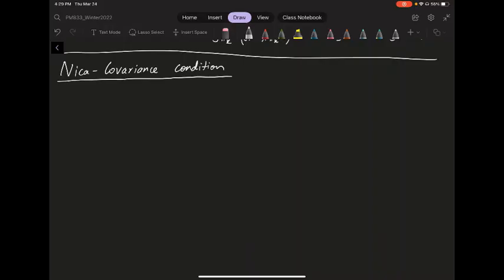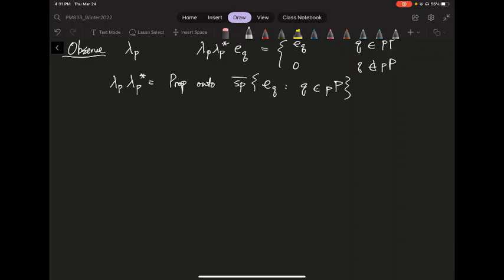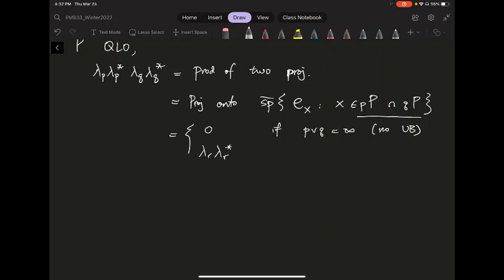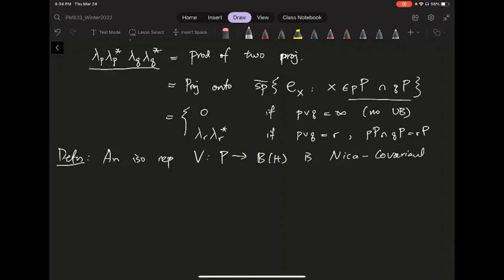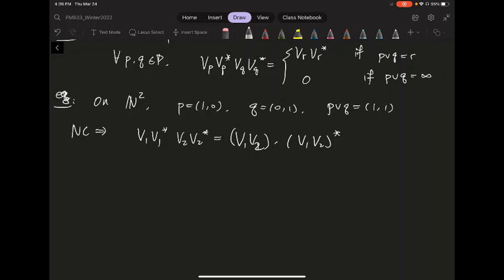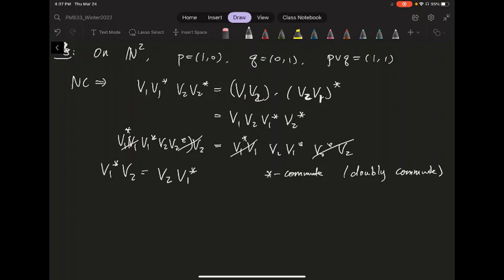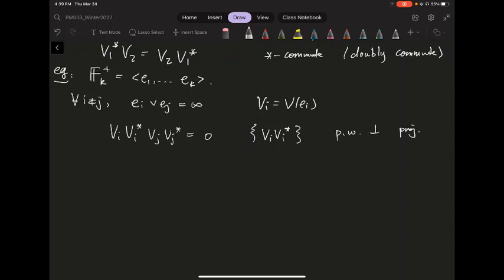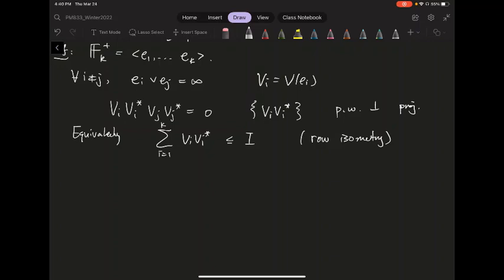Abstract Harmonic Analysis - Lecture 21 part 4